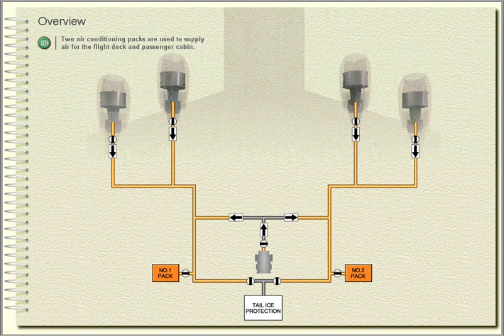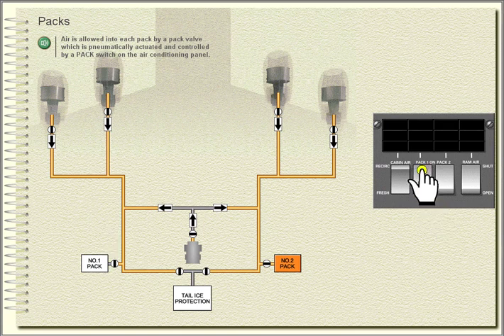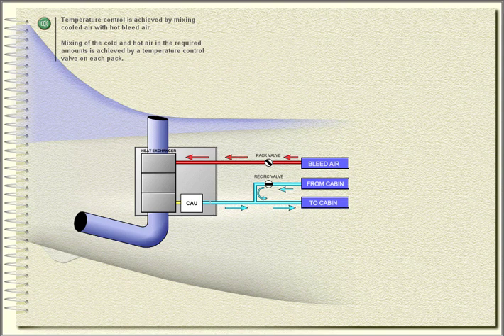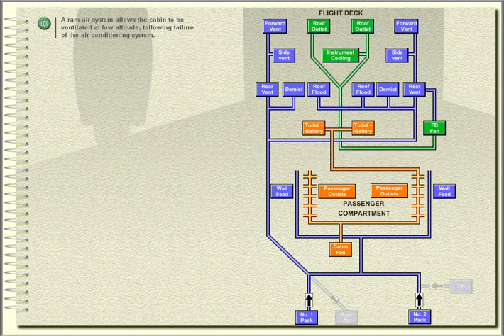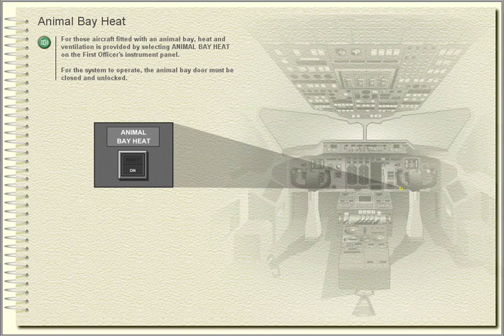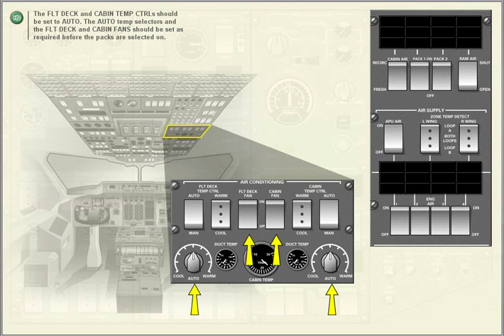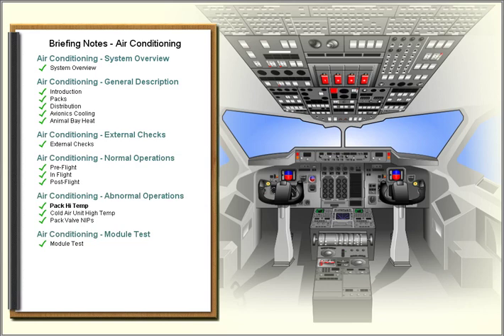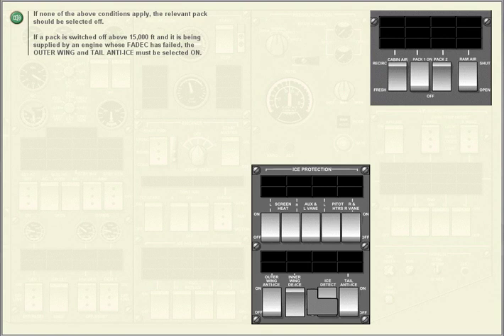5. AIR CONDITIONING | Bae 146-300/Avro RJ CBT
AIR CONDITIONING | Bae 146-300/Avro RJ CBT